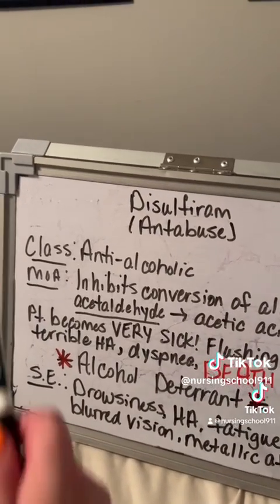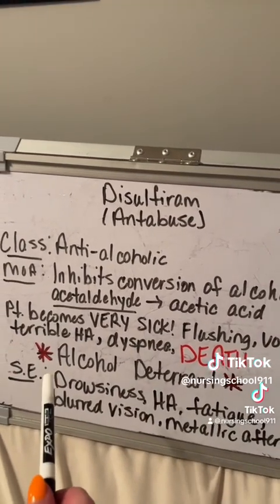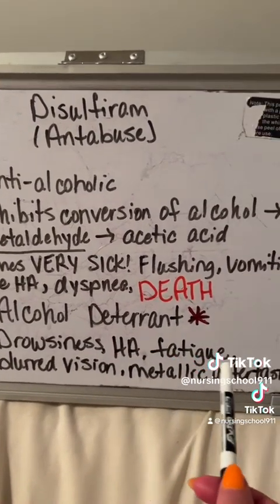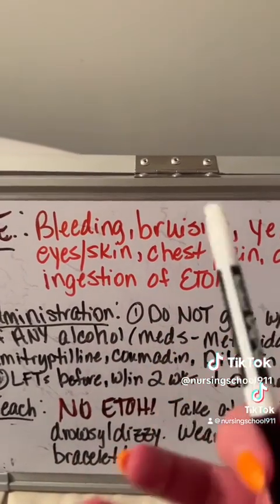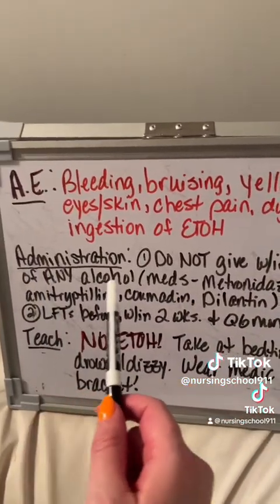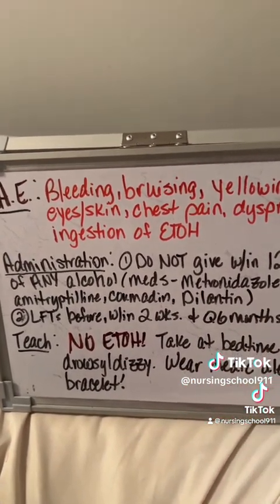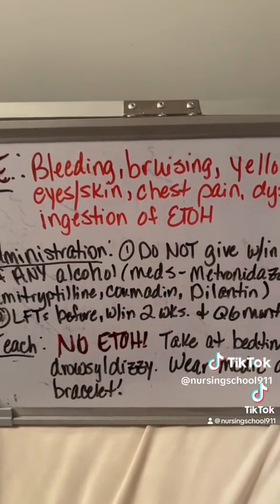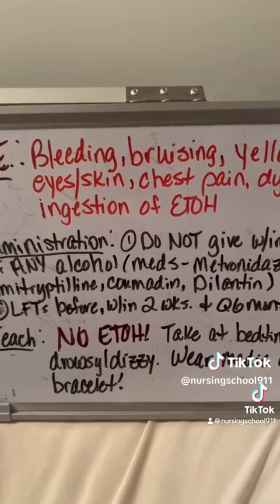Pharmacology: Disulfiram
Learn the therapeutic class, mechanism of action, side effects/ adverse effects, and nursing considerations for disulfiram in under 6 minutes!